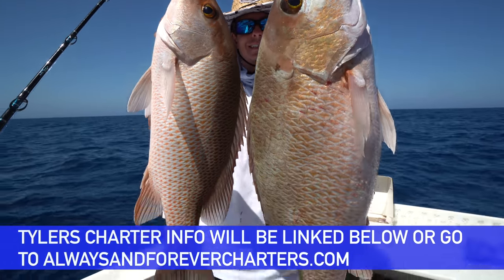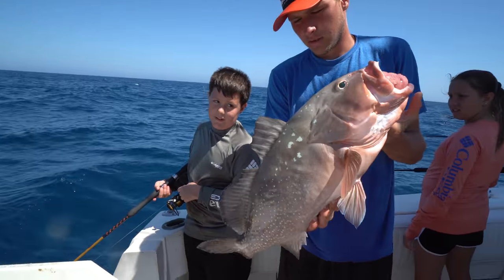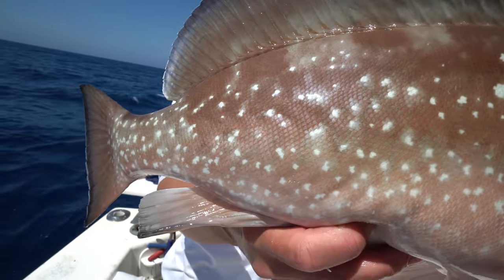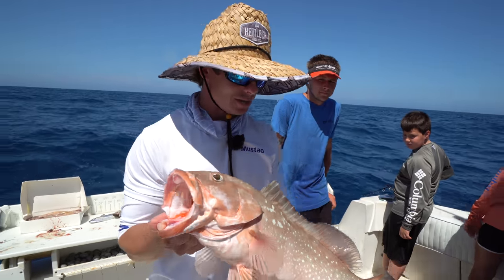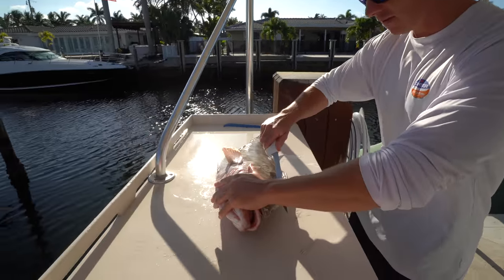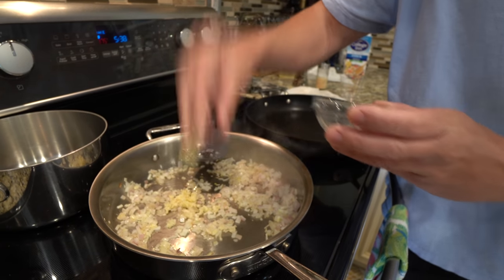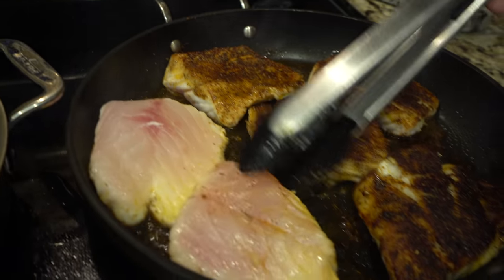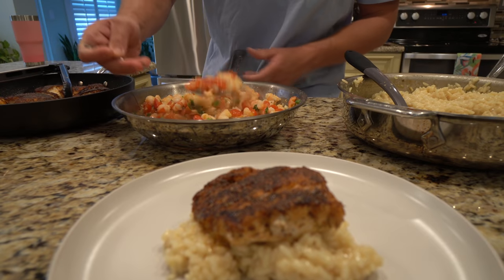DEEP SEA Bottom Fish! Catch Clean Cook (Gulf of Mexico)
This is part 2 of fishing with Tyler of always and forever charters out of Englewood, Florida. We went 50 miles offshore in the Gulf of Mexico, in search of Grouper and snapper. Our main goals were big red grouper and mangrove snapper. Tyler put us on some quality bottom fish!